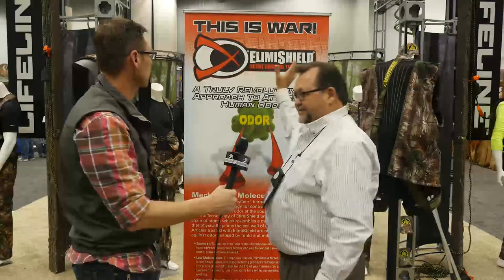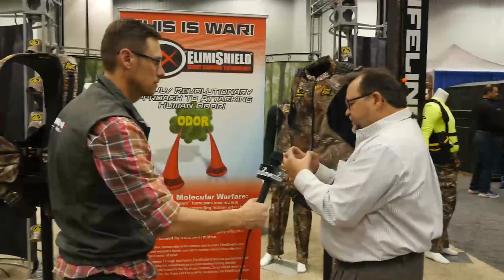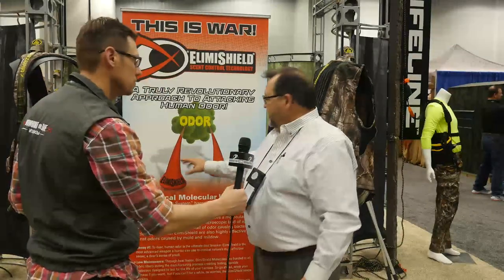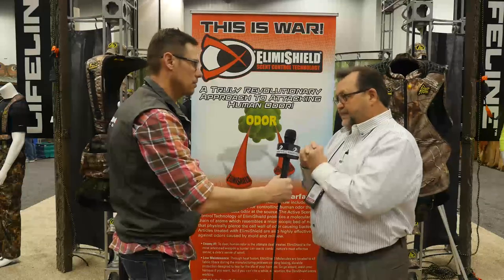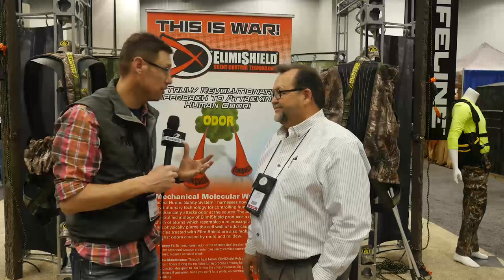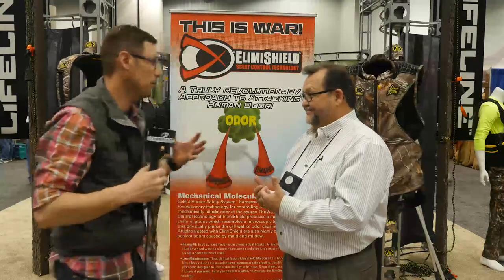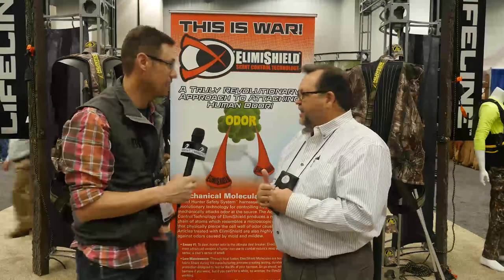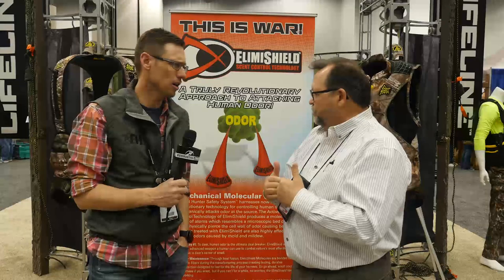Hunter Safety System ElimiShield 2017 ATA Show